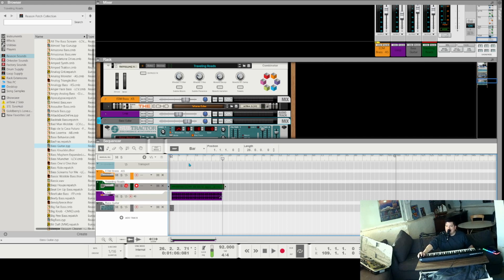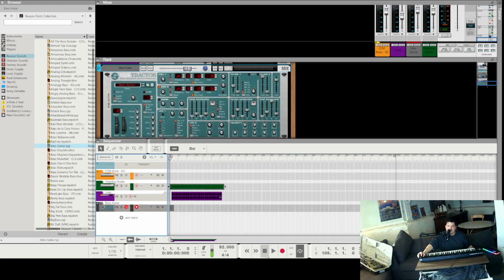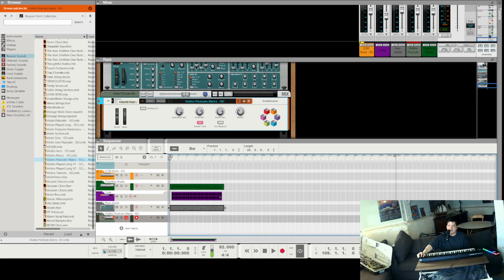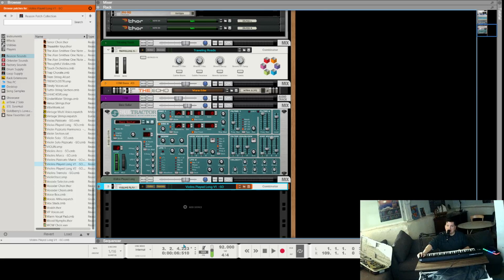Writing Session 1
Walking through making a song at home by yourself.  No rules or expectations, just getting something started.

Session Mentions
Propellerhead Reason 12